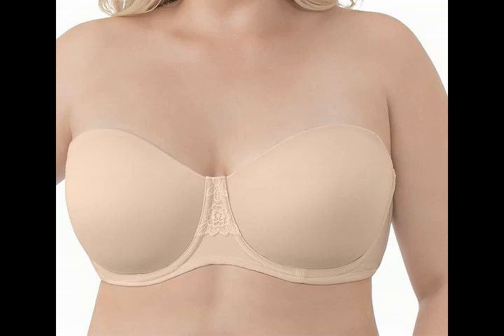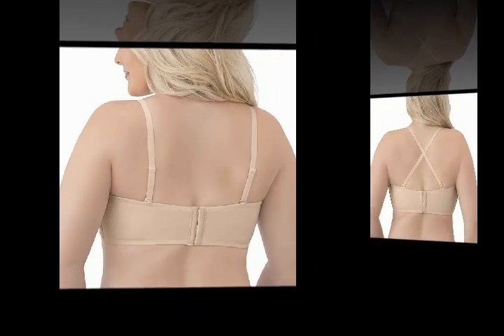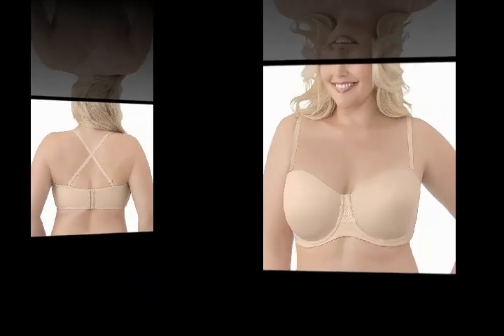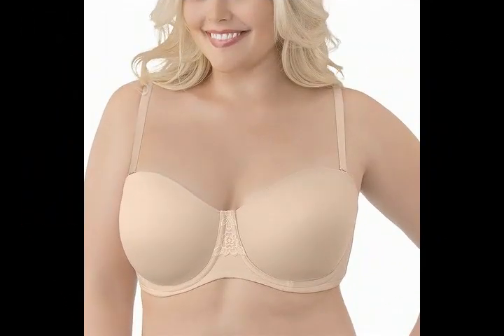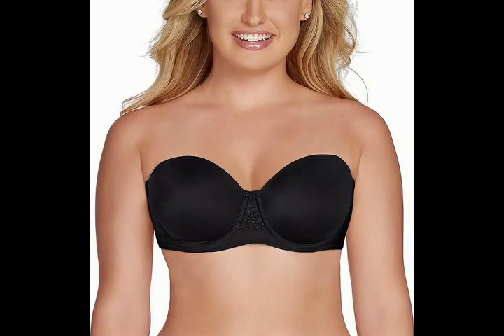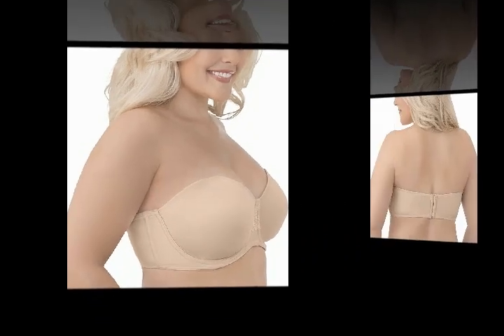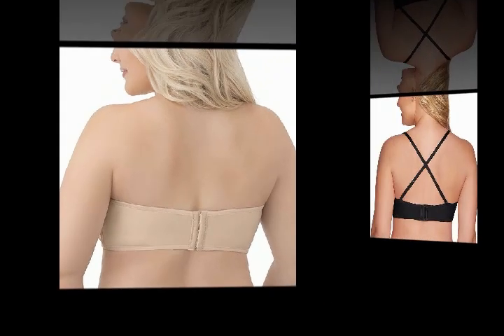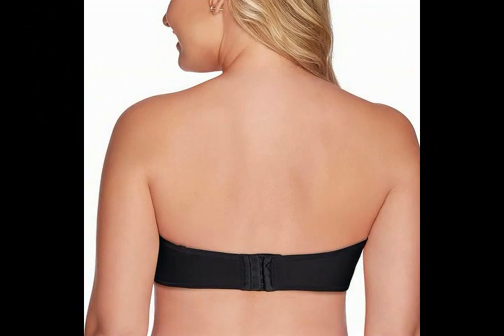Vanity Fair Women's Beauty Back Smoothing Strapless Bra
You can find this product on Amazon website. To Order Vanity Fair Women's Beauty Back Smoothing Strapless Bra

Product details
Fabric Type
Cups: 78% Nylon, 22% Spandex; Backs: 80% Polyester, 20% Spandex
Care Instructions
Hand Wash Only
Origin
Imported
Closure Type
Hook and Eye
About this item
• Vanity Fair Style Number 74380
• Soft, 4-way stretch fabric provides smoothing across the back
• Lightly lined cups provide modesty and great shape for a smooth look under clothing
• No slip silicone placed on the underwire, sides and back holds against the skin so your bra won’t move
• Removable, back adjustable straps convert 5 ways to traditional, halter, criss cross, one shoulder and strapless
• Item Care– Hand Wash Cold, Colors Separately, Only Non-Chlorine Bleach When Needed, Drip Dry, Do Not Iron